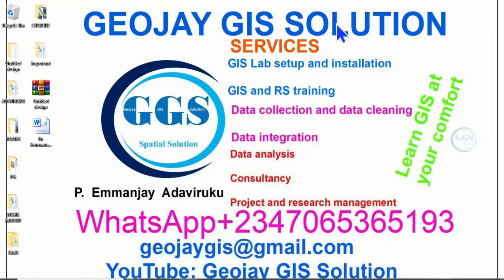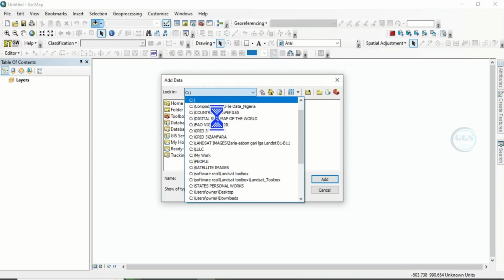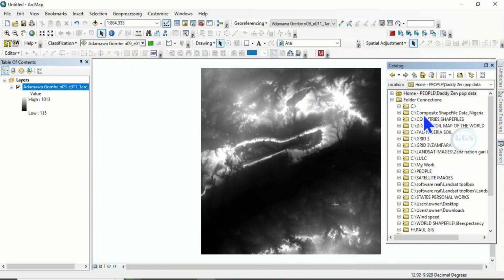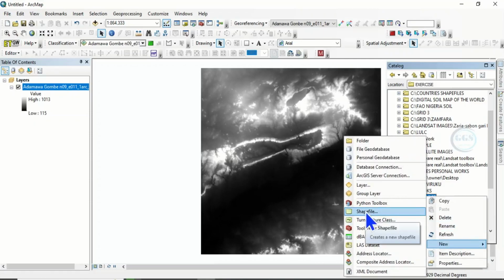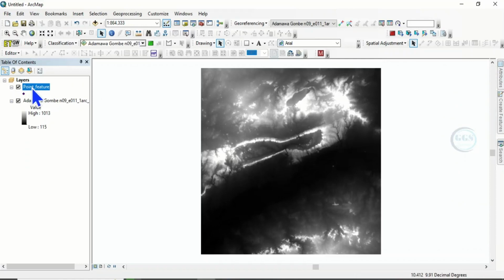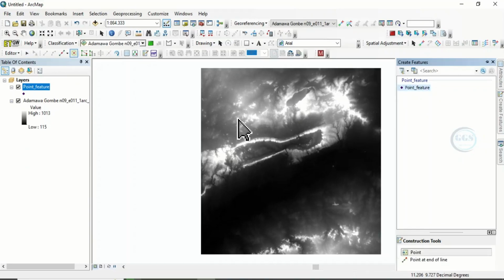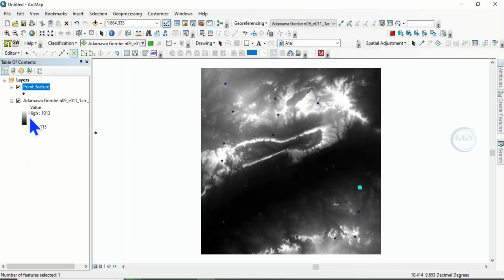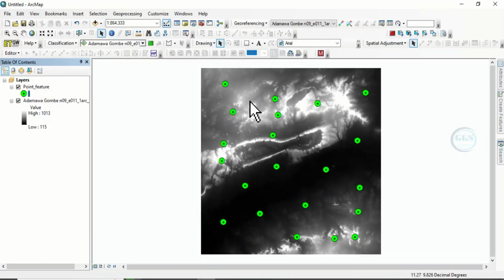How to create point feature over raster data in ArcGIS: GIS for beginner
Overlaying point feature on raster can be used for rater to point extraction. This video shows you how to create point feature over raster data in ArcGIS. Enjoy your watching.